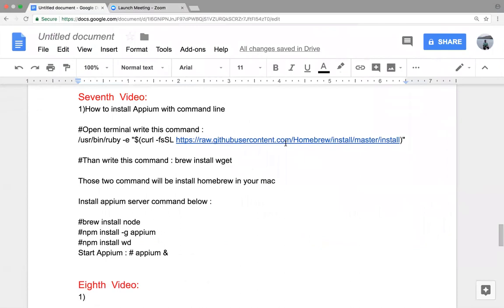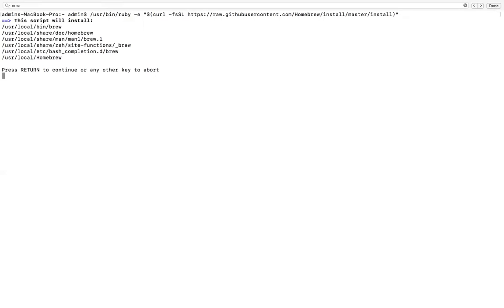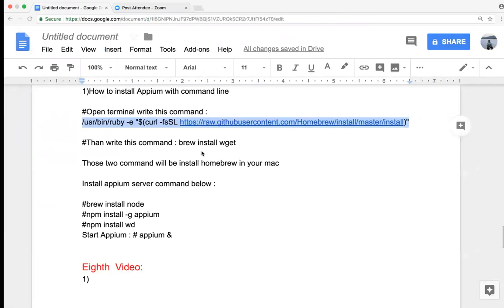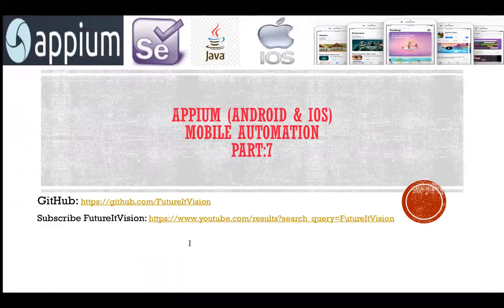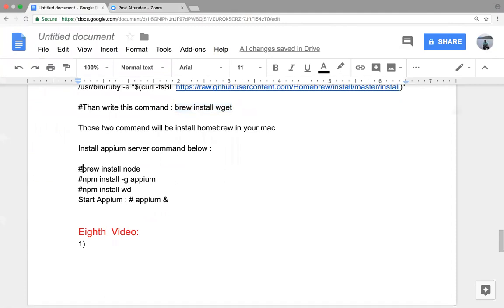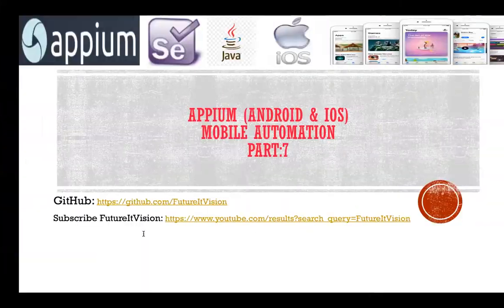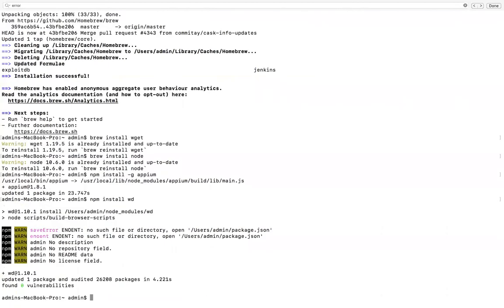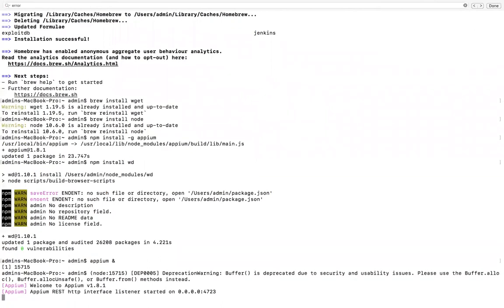Appium Mobile Automation Part:7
This video show how to install homebrew,node.js and appium .